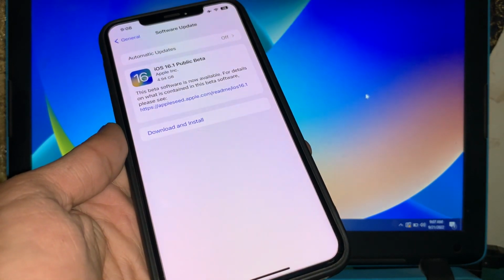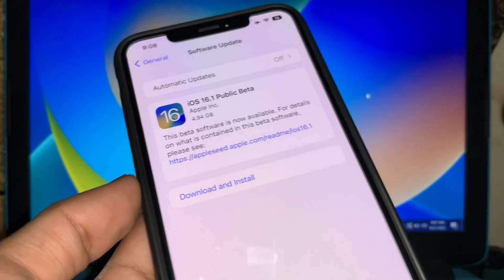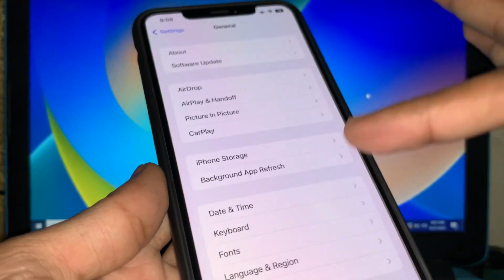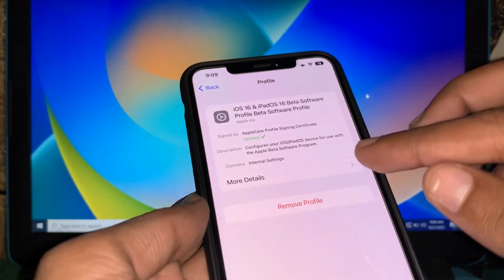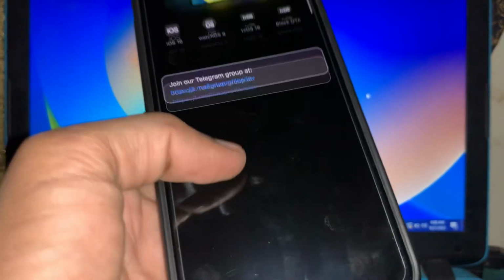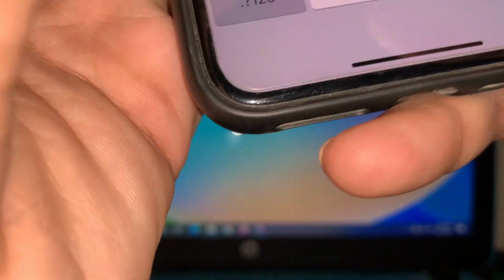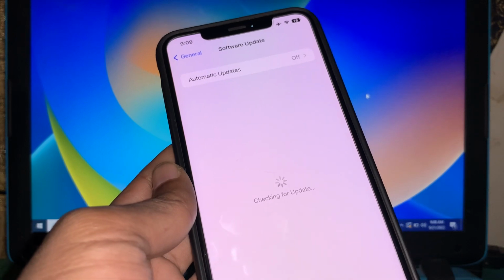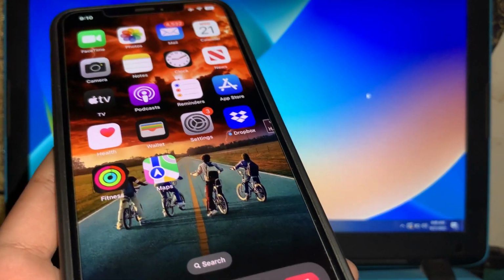FIX iOS 16.1 Beta 2 Not Showing | Download iOS 16.1 Developer Beta 2 iPhone/iPad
How To Fix iOS 16.1 Developer Beta 2 Not Showing in iPhone & iPad
More: iosbeta.net